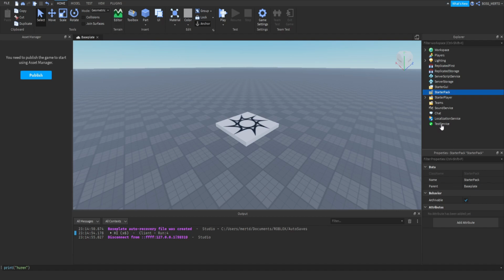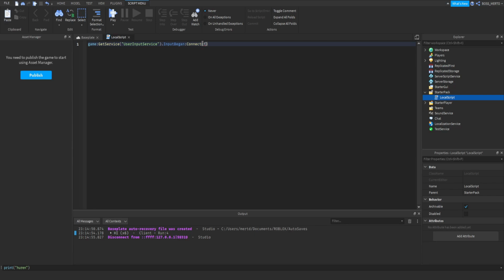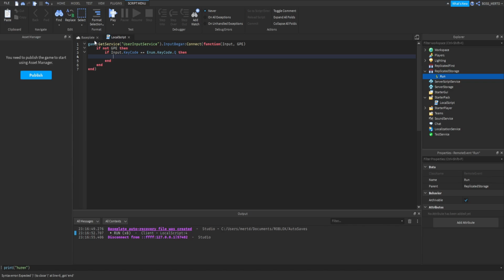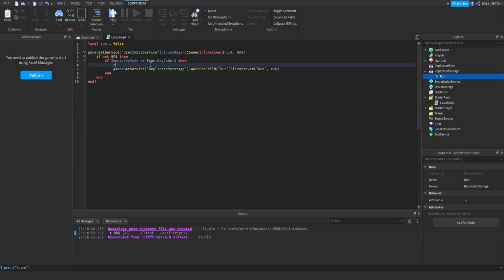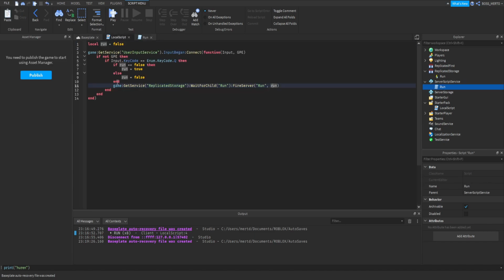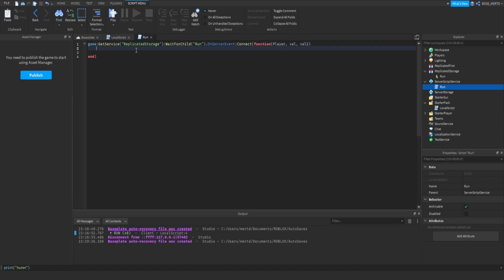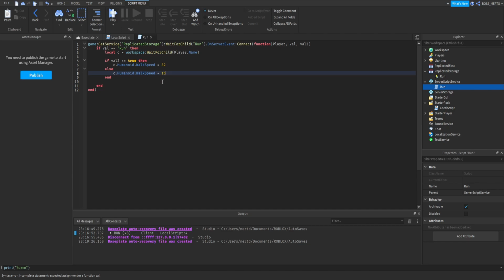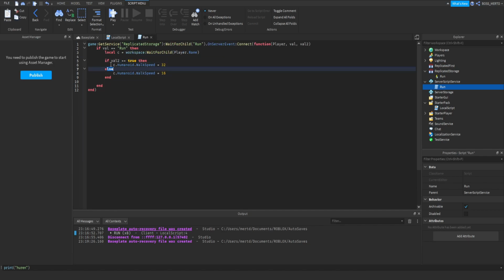ROBLOX Mini Tutorials #32 | Creating a run script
This video shows you how to create a run script.